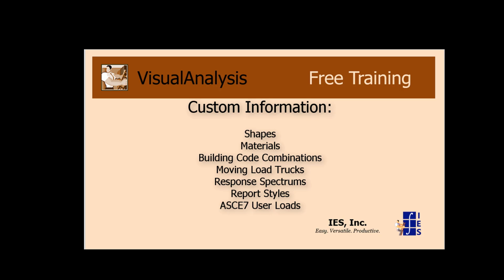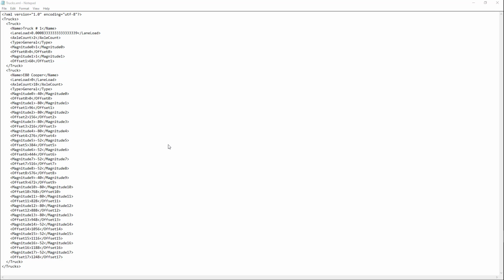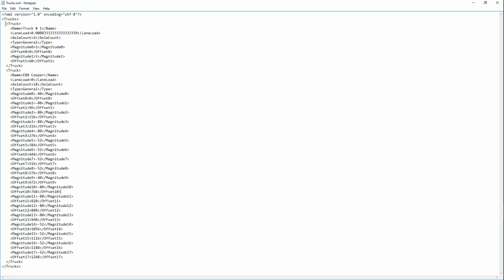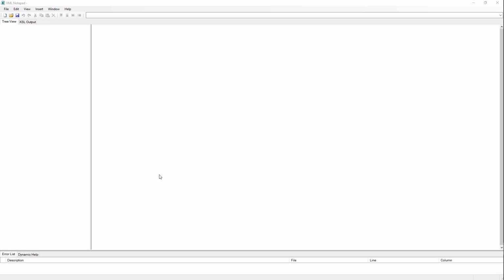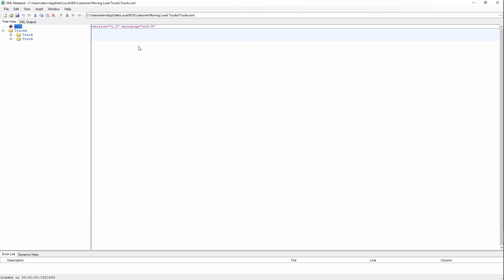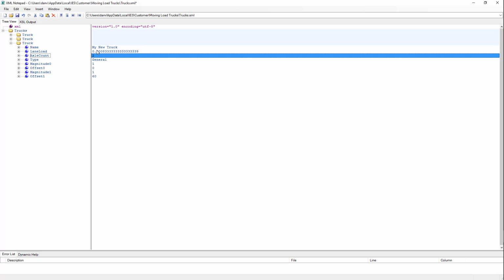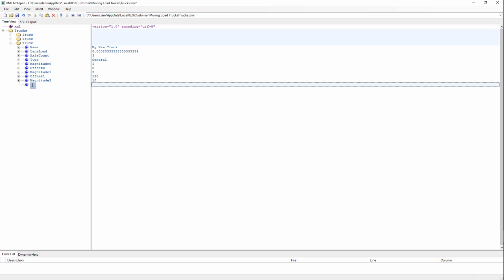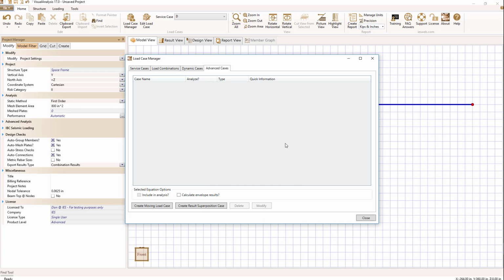VisualAnalysis: XML Data Files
Discusses the .xml (Extensible Markup Language) files and their use in VisualAnalysis.